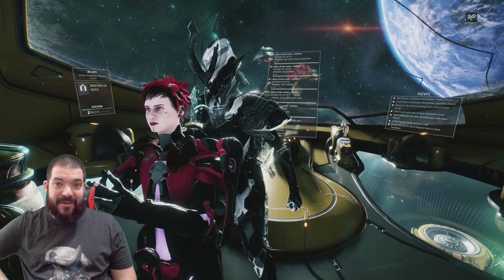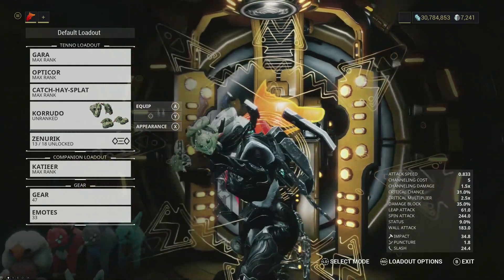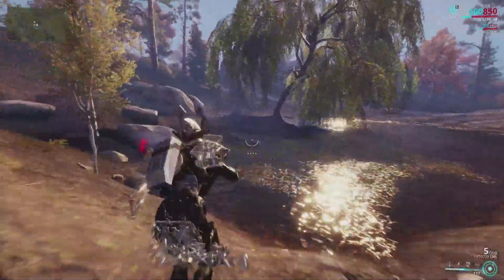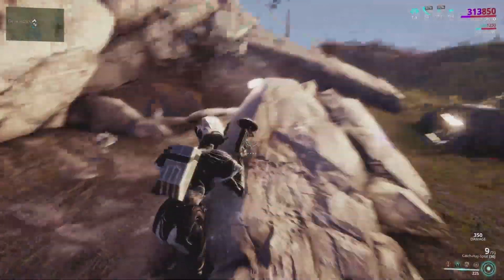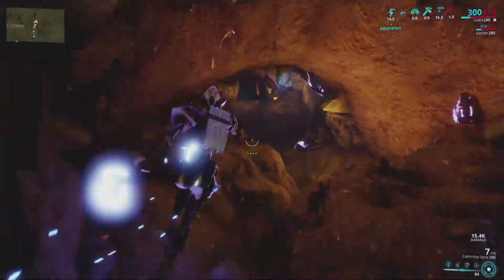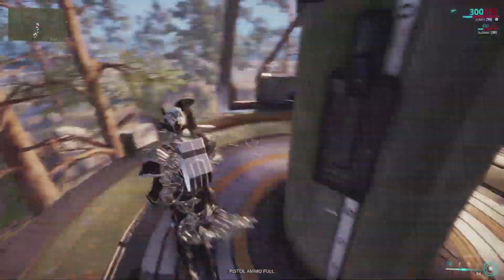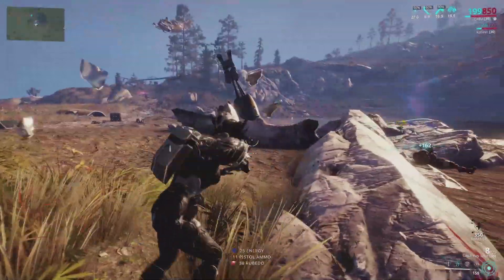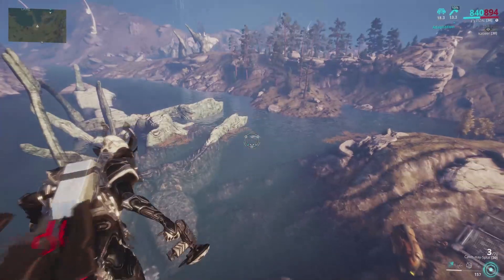Warframe - Whats New? Plains Update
Want to be part of the awesome community check out the discord